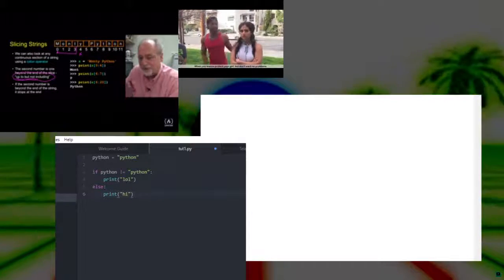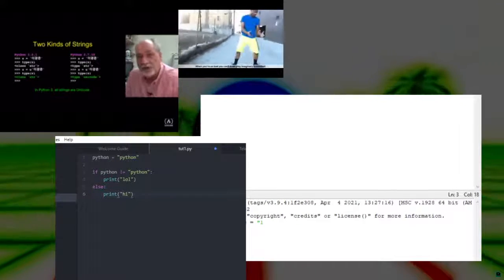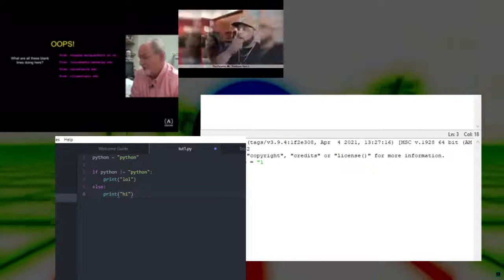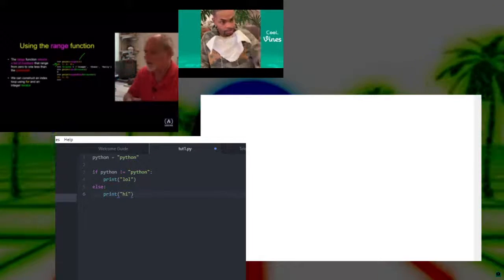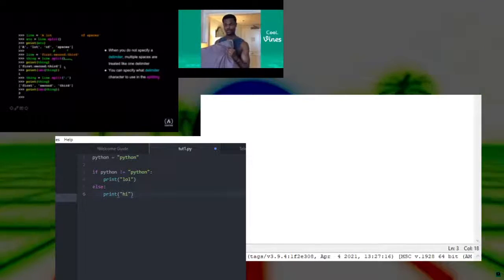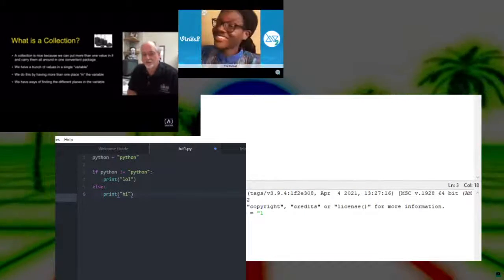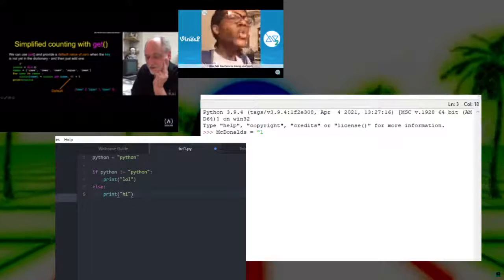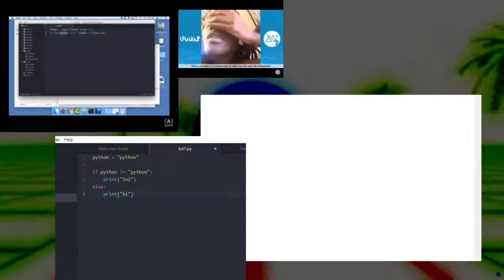Python tutorial part 5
Python is an important language to learn